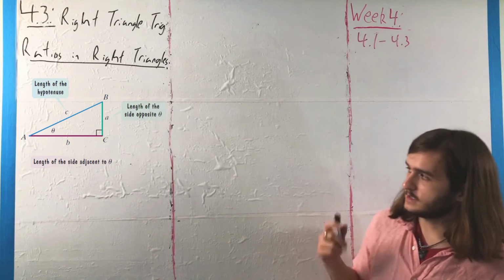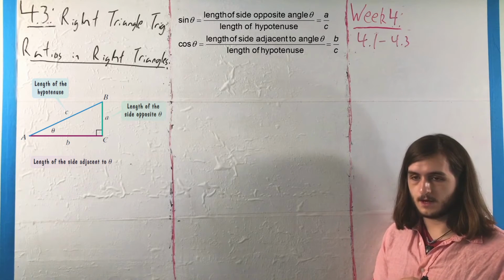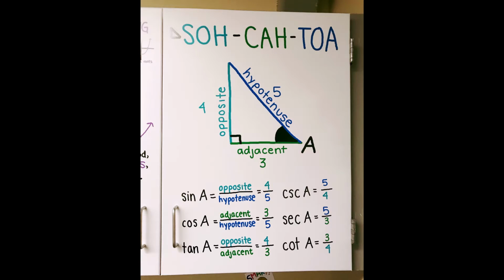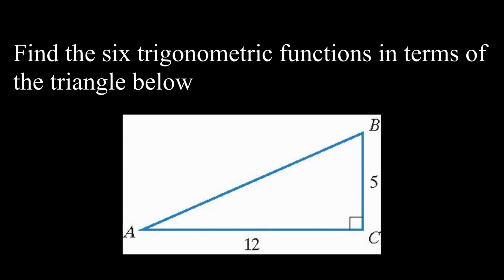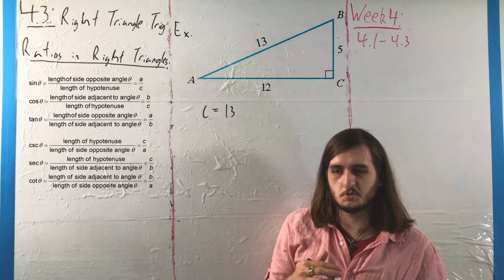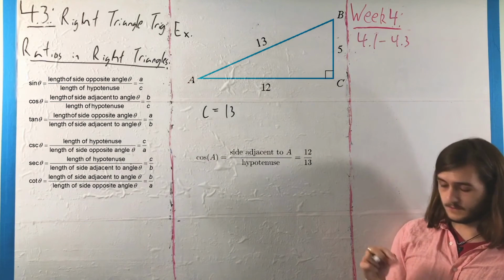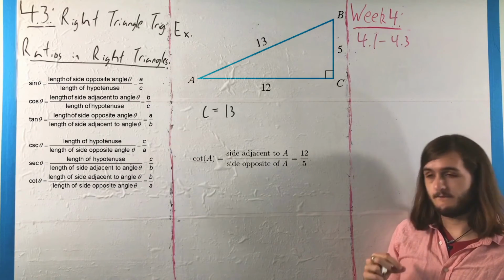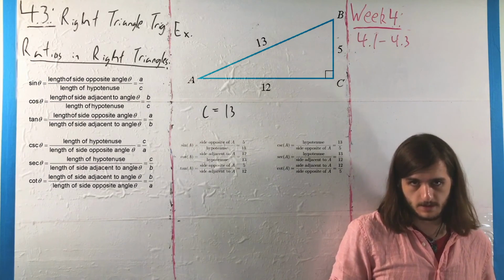4.3: Ratios in Right Triangles